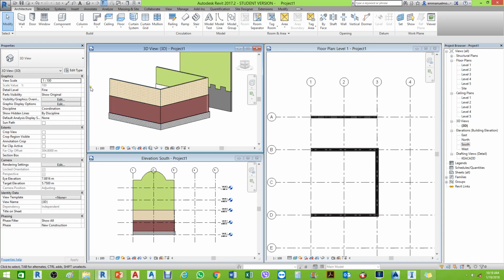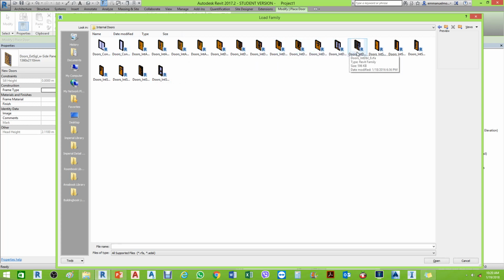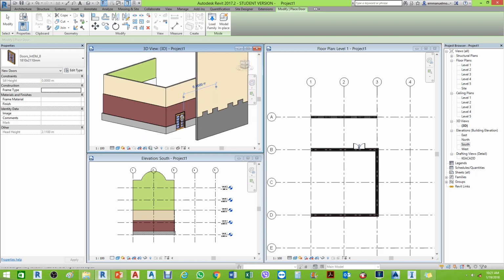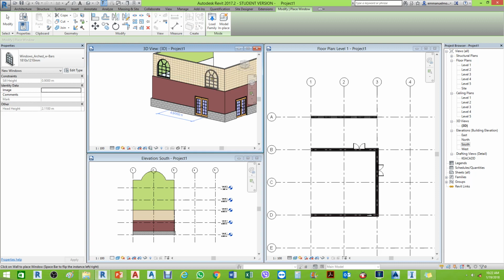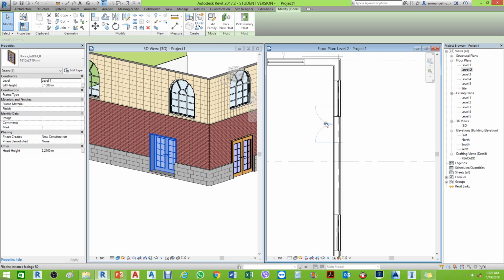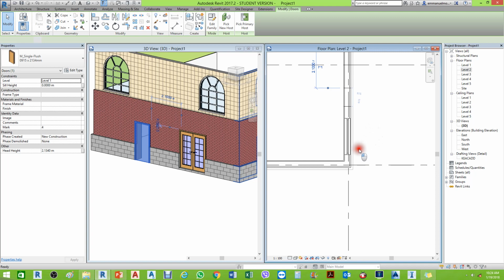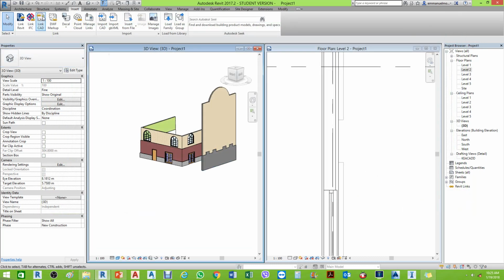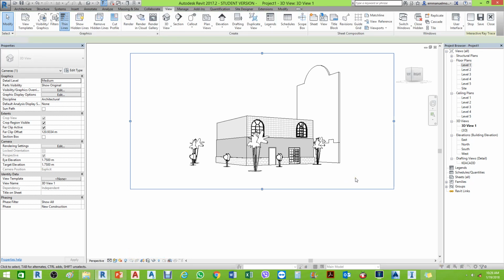Revit Architecture: how to create door and Pacing Door Windows & Components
create door and Pacing Door Windows & Components